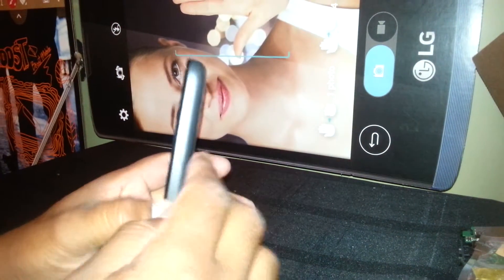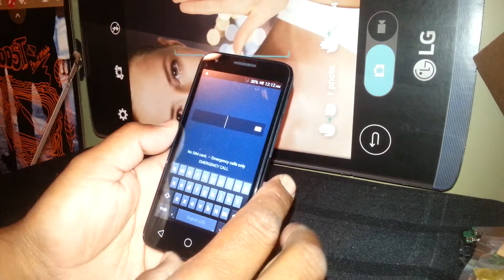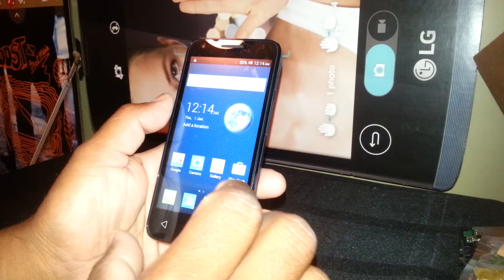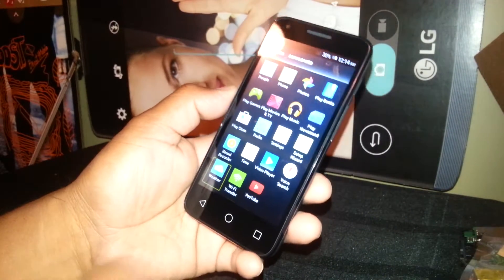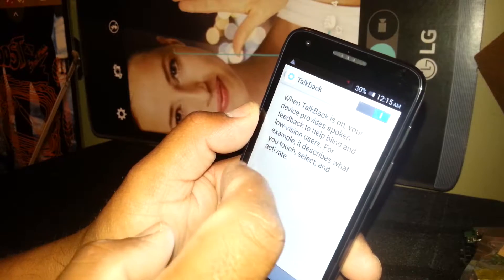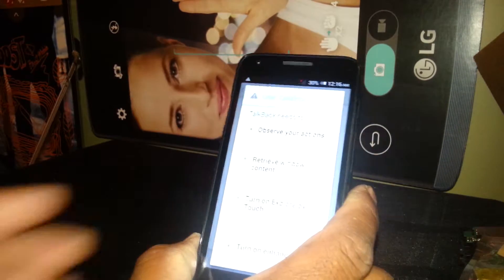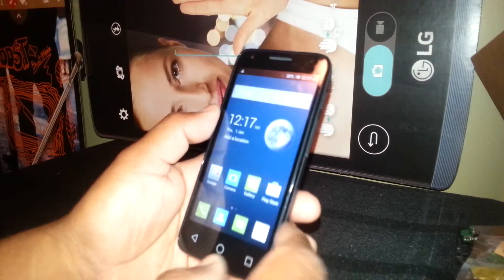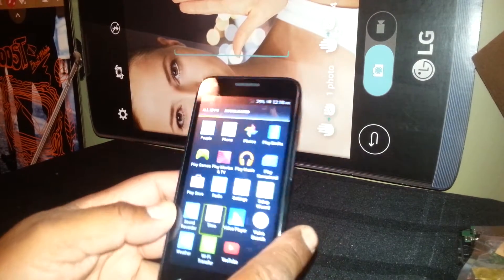How to exit Talkback Mode on Alcatel onetouch pixi 3 Model 4028s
Your phone talks each time you touch the screen or touch a folder, This video will walk you through some steps to disable talkback mode in accesibility folder.
This is the Alcatel onetouch pixi 3 from t-mobile but also from Family Mobile and MetroPCS.
Related topic: my phone talks when I touch the screen, what should I do?